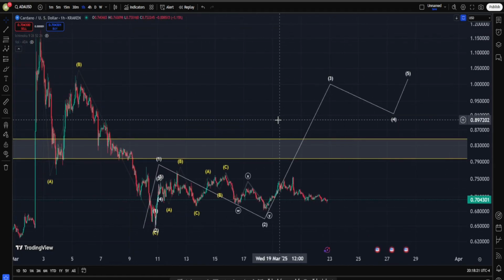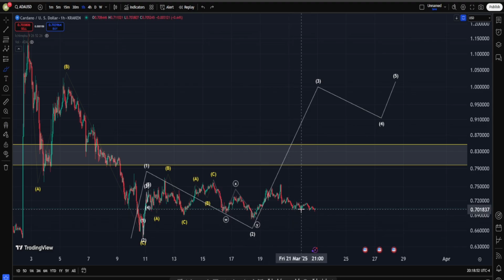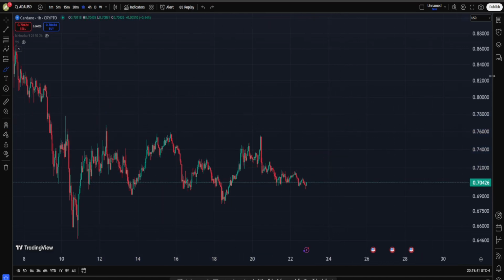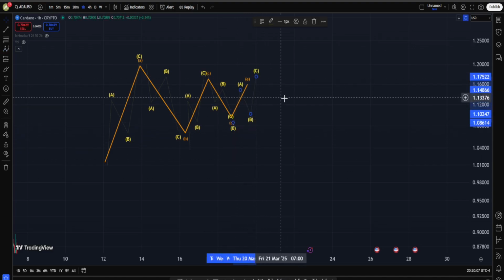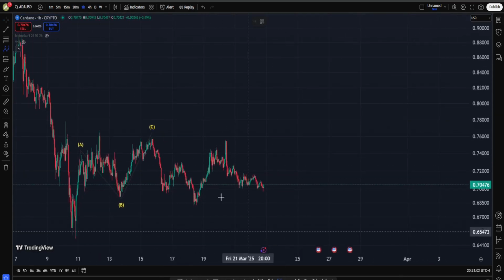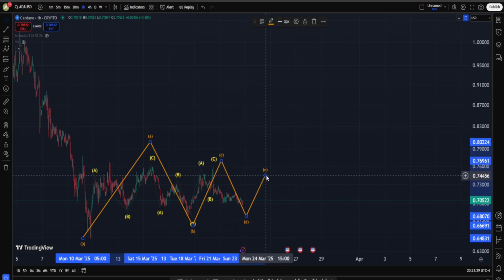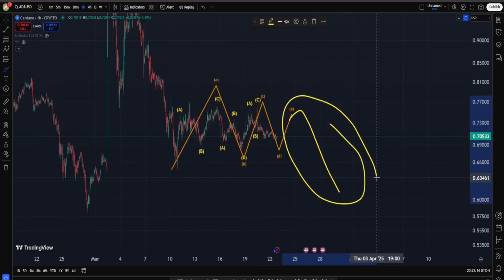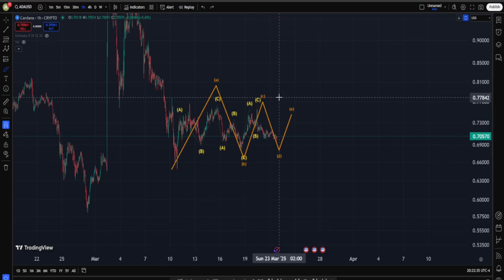CARDANO: Not A Short Opportunity - CARDANO Price Prediction - ADA News Now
CARDANO PRICE PREDICTION - CARDANO: Not A Short Opportunity - CARDANO TECHNICAL ANALYSIS -ADA NEWS  :

In this video, we take a closer look at Cardano's recent price action and the short-term chart structures that are shaping up. After another drop in the last 48 hours, the big question is: has ADA hit its final bottom, or is there more downside ahead? We’ll analyze key patterns and discuss what the next move might mean for Cardano’s future. Is this just a correction, or could we see another impulse wave?

This technical analysis focuses on sustainability of CARDANO's price action in the medium time frame. It examines both risks and opportunities.